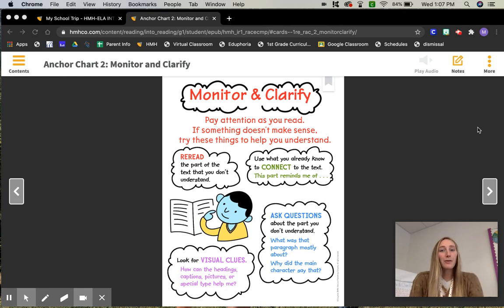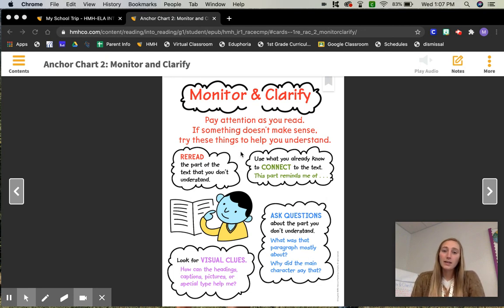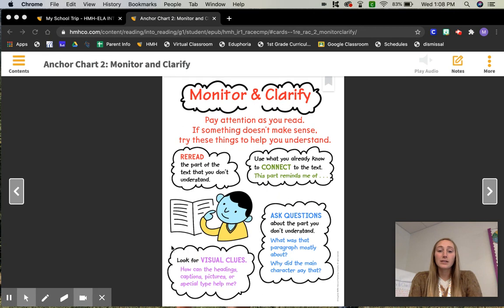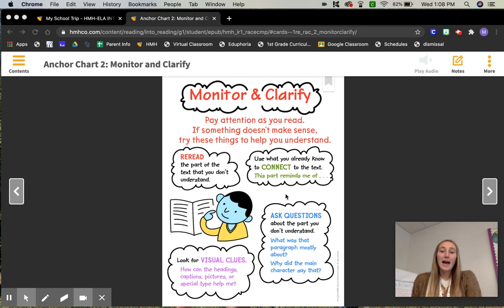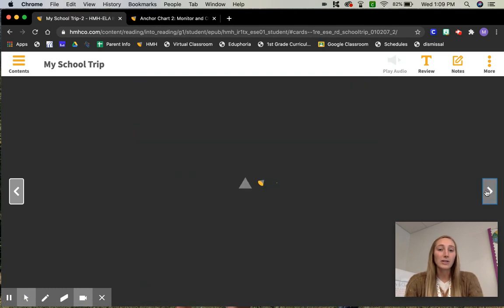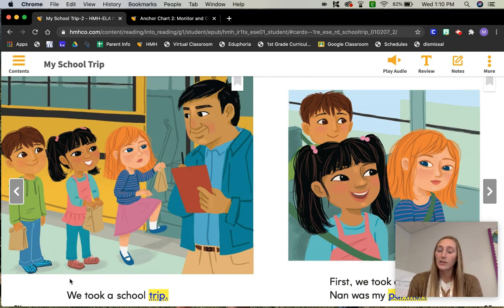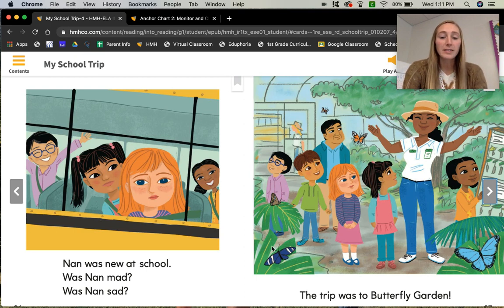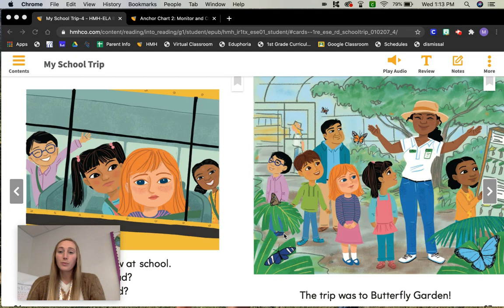ELAR M1 L7 Monitor and Clarify